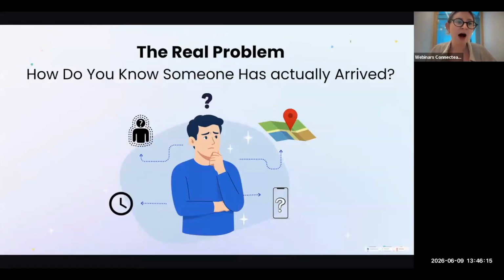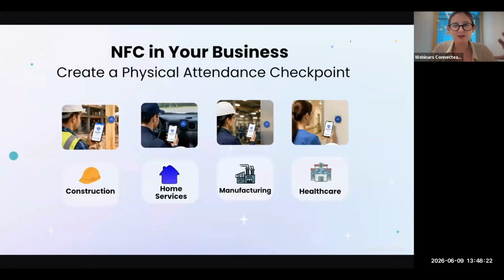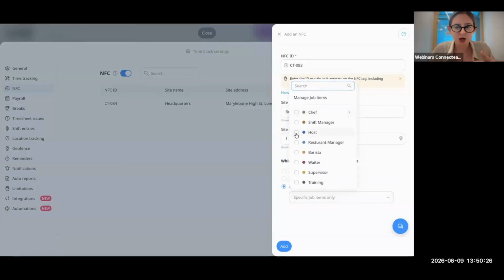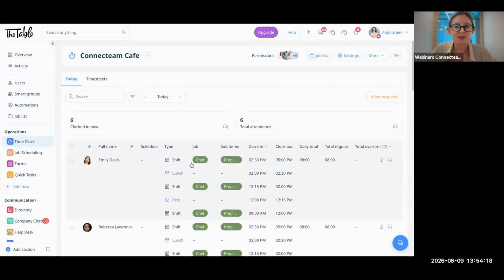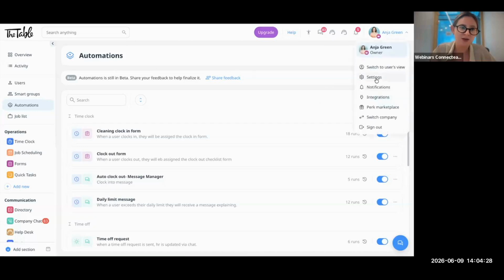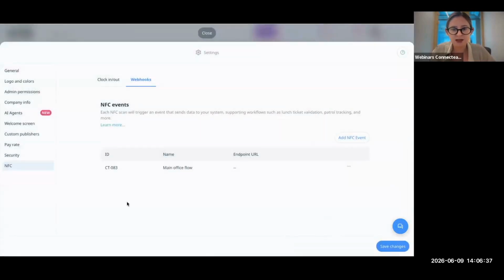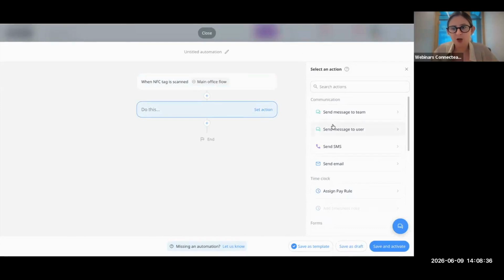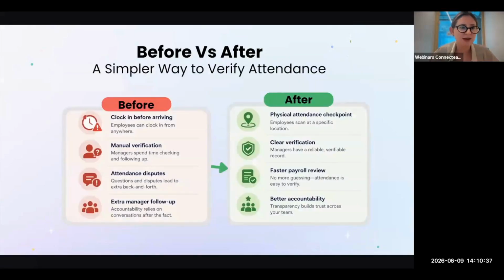Clock-In on Site with NFC Webinar | Connecteam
Learn how to set up and use Connecteam’s NFC Clock-In feature for faster, more accurate on-site attendance tracking.

In this webinar, Maya Dichovski, Customer Success Manager at Connecteam, walks through how to configure NFC clock-ins, assign NFC tags, and enable employees to clock in and out with a simple tap.

You’ll also learn how to:

Set up NFC clock-ins in Connecteam
Configure locations and employee access
Assign and manage NFC tags
Improve time tracking and payroll accuracy
Verify on-site attendance
Reduce buddy punching and time theft
Manage NFC clock-ins across multiple locations

Whether you’re setting up NFC for the first time or optimizing your current process, this session will help you get more from Connecteam’s NFC Time Clock and simplify employee attendance tracking.